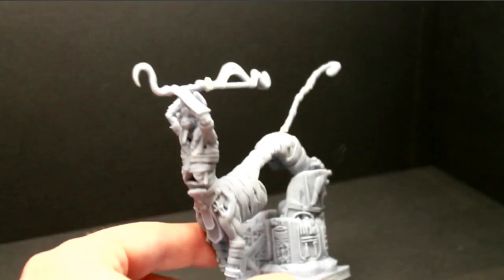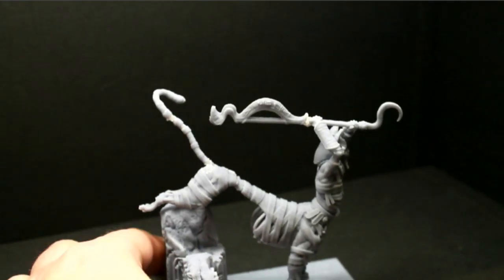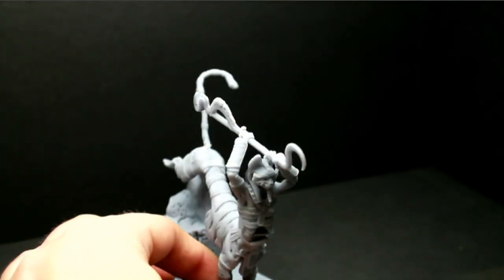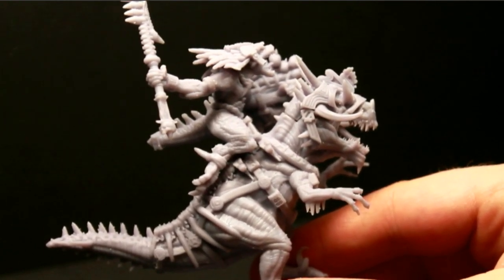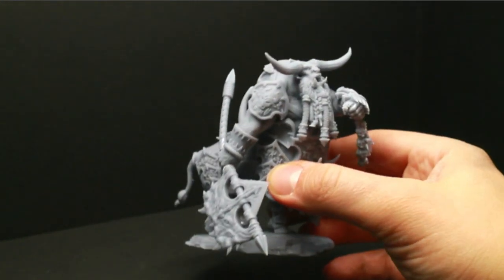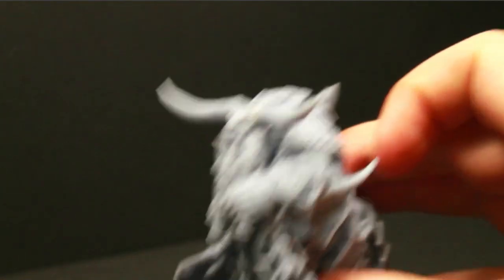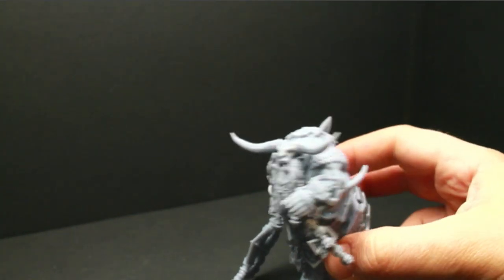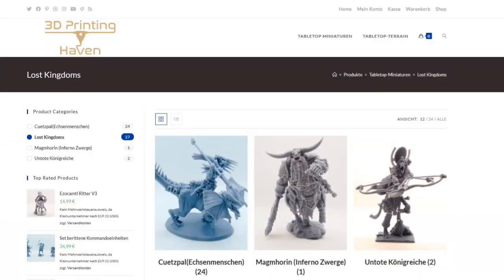New Miniatures | 3DPrintingHaven | Lost Kingdom Miniatures | You choose the next painting job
Today I show you 3 brilliant new miniatures from 3dprintinghaven (german miniature caster).

Factions:
- Undead Kingdom
- Lizardmen
- Inferno Dwarfs

- Upbeat Hip Hop Background Music for Videos